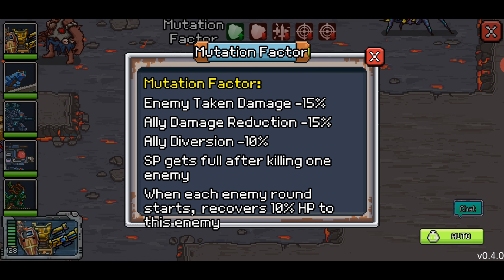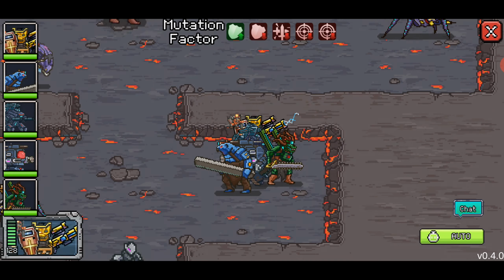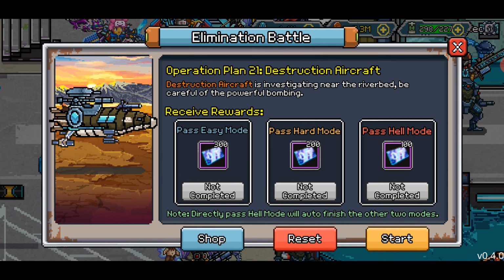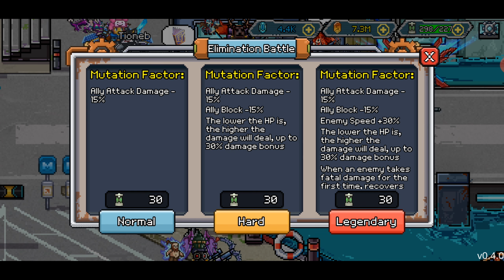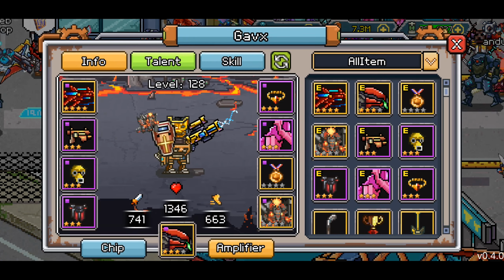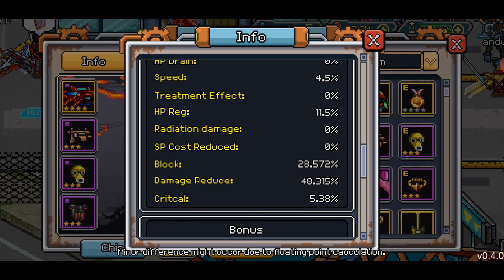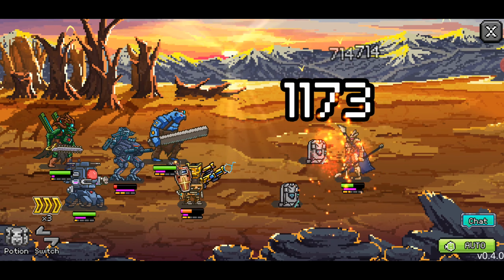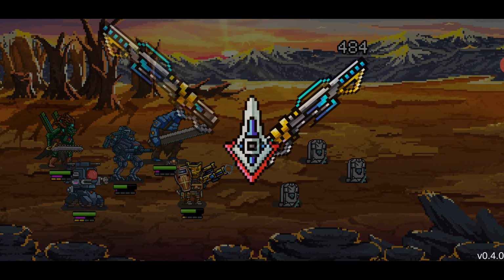Bit Legend - Elimination Hell - Armored Golem and Deadth Ship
Why be a hero when you can be a legend?